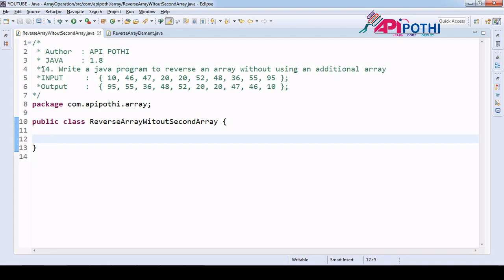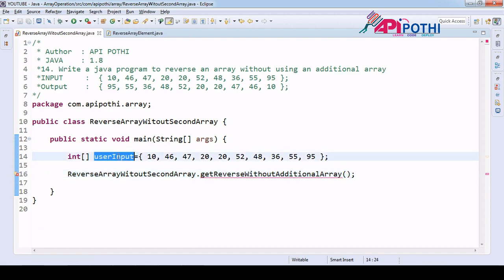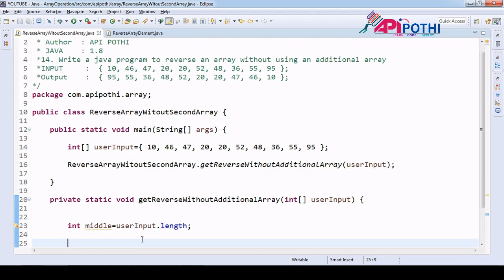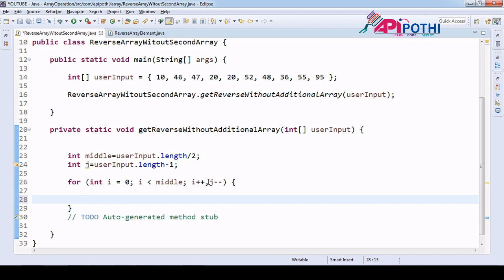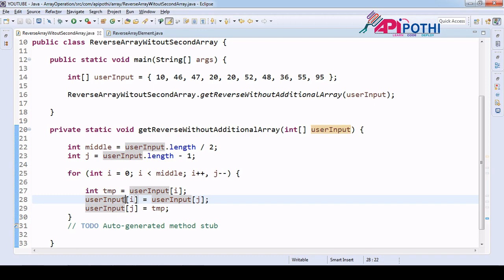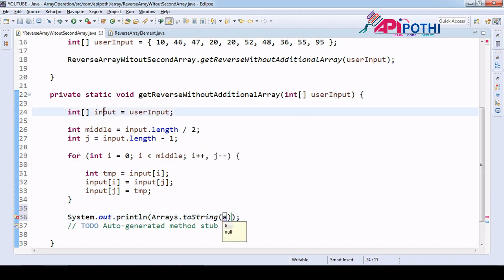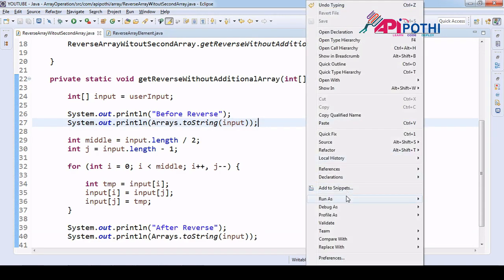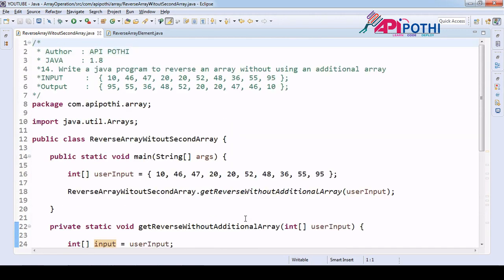14 Write a java program to reverse an array without using an additional array